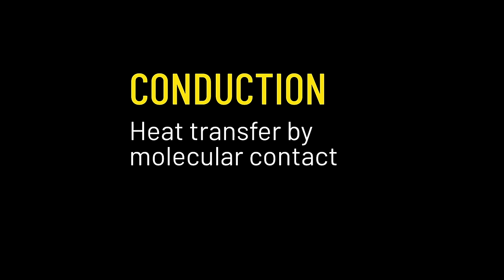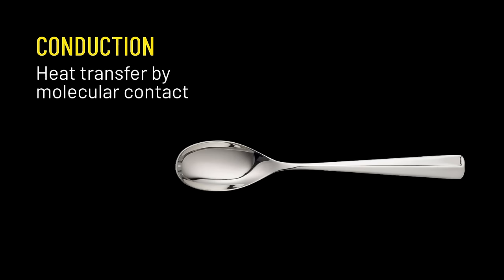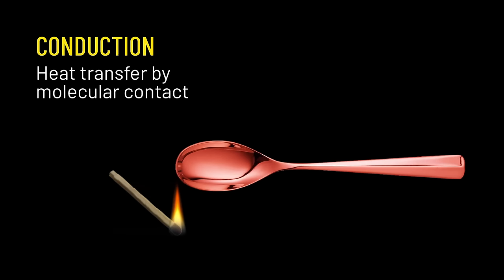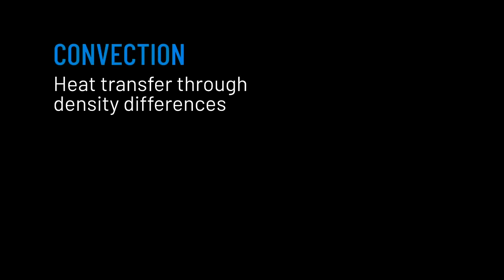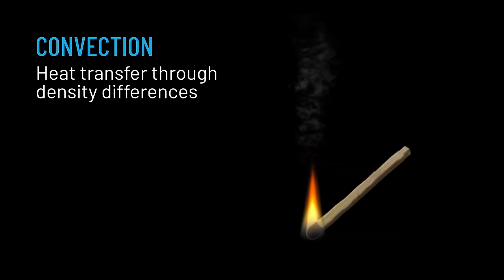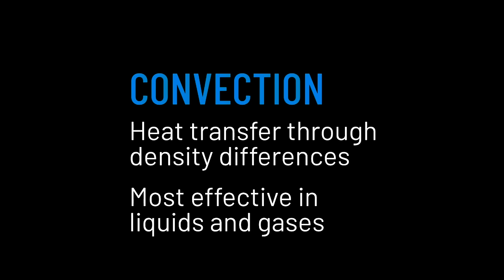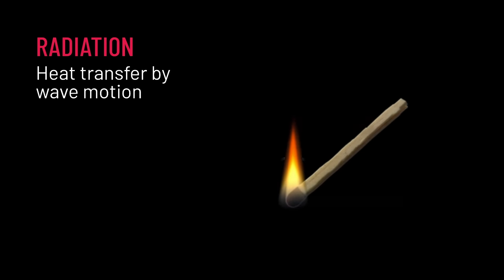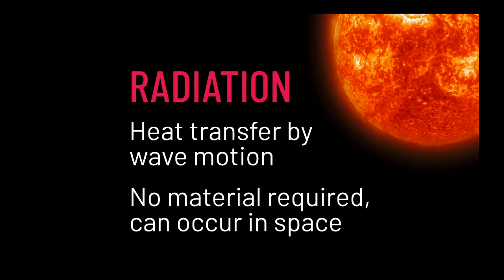Conduction, Convection, and Radiation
In this video, we examine how energy travels from one place to another on Earth's surface, in the atmosphere, and in space.  We explore conduction, convection, radiation, and how these processes play out on Earth, in the atmosphere, and in space.